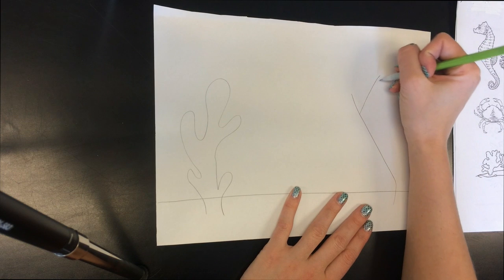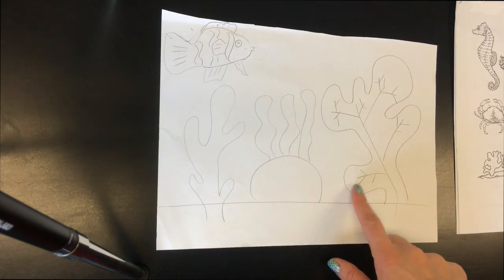Wax Resist Seascape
The wax resists technique is introduced to students with the usage of tempera water cakes.